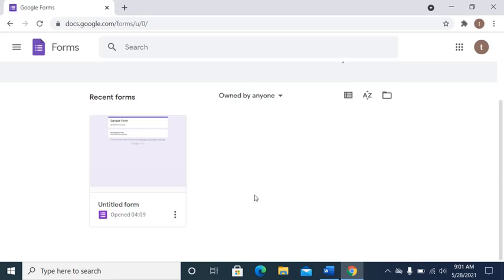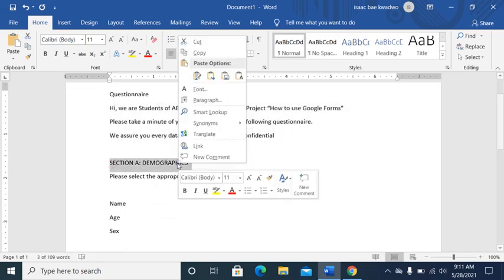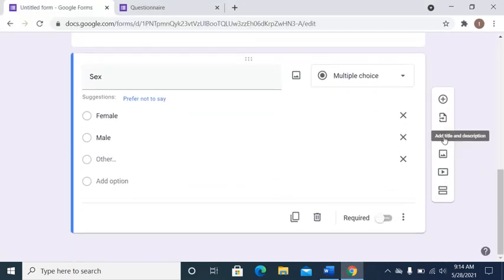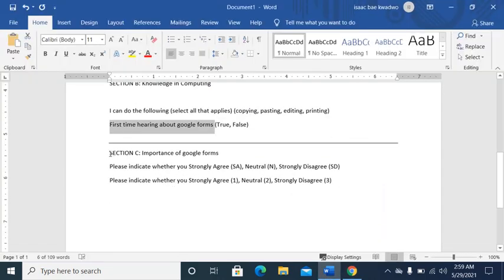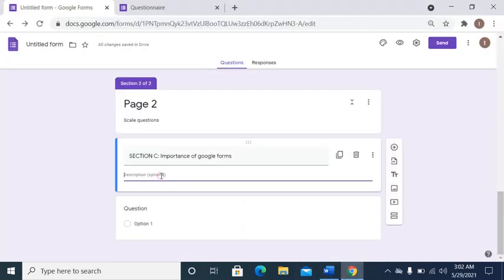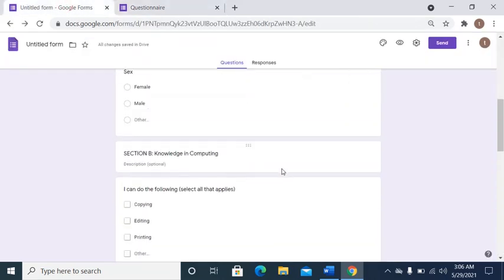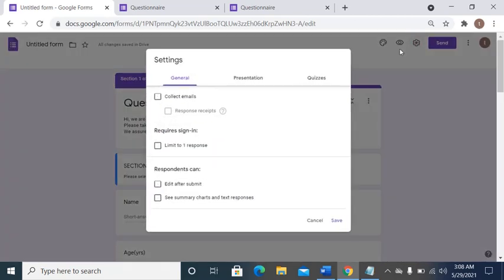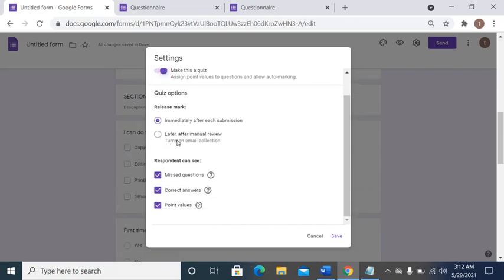Google Forms 2: Create Questionnaires, Surveys, Quizzes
In this video we take a more detailed look at adding questions and sharing with respondents